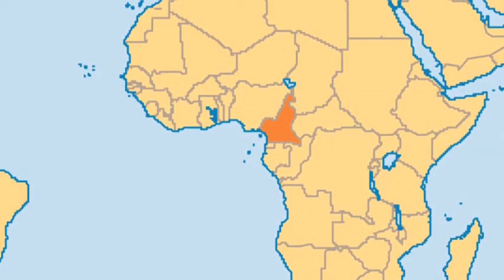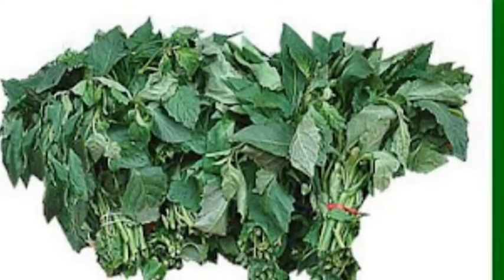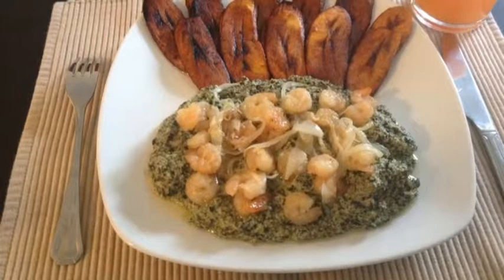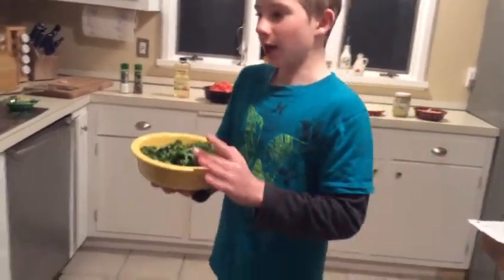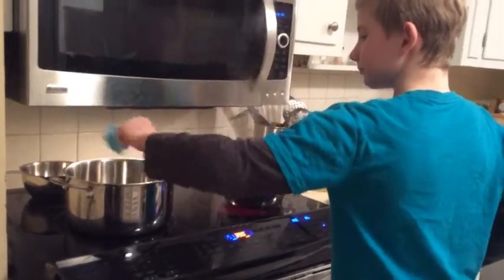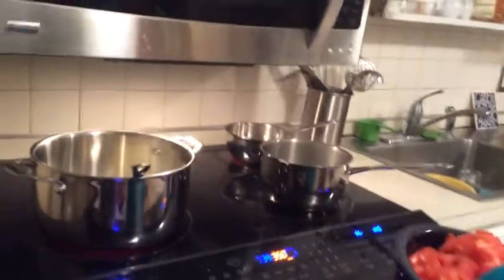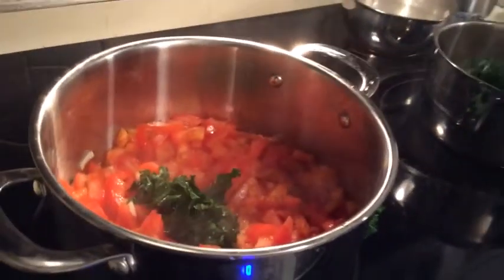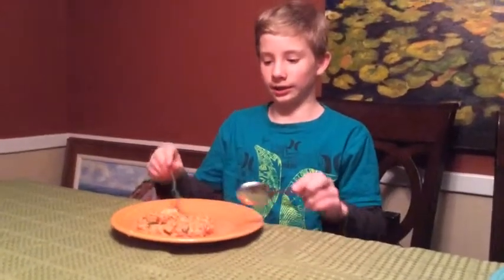Ethan M Cameroon